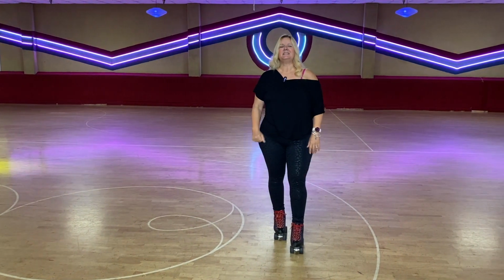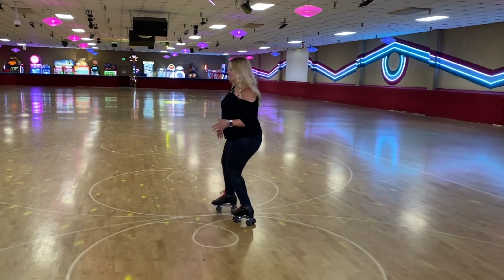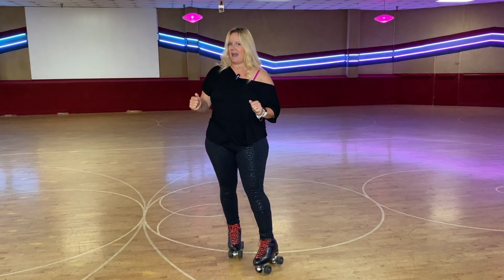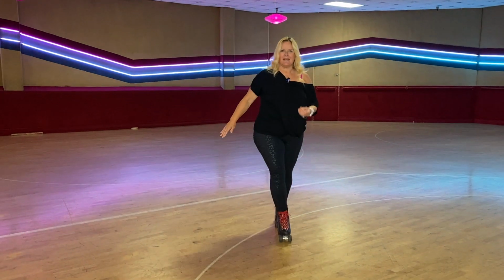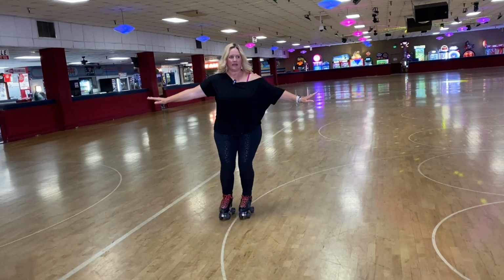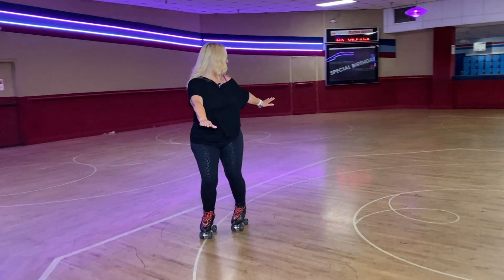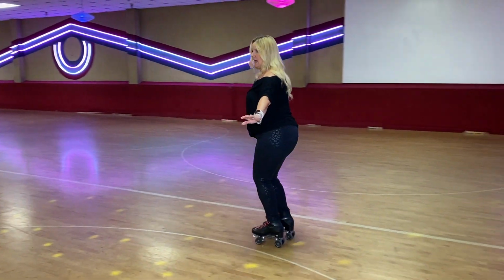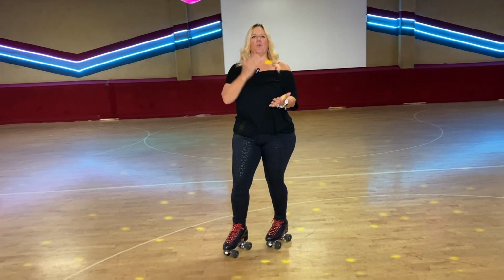Top Drill To Improve Roller Skating Transitions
Struggling with transitions on roller skates?  Here is the best drill for transitions on roller skates.  Let's use natural direction and flow to get us into a transition.  Step-by-step instructions will have you doing a transition on roller skates in no time. for all your compression needs!
GET DIRTY!  MERCH ALERT!

DSOS Crew:
Creator:  @dirtydeborahharry
Video production: @rollielocks
Art/Logos/Fliers: @xanadoom31

My Skates:
Boot:  Riedell 220
Plates:  Roll Line Dance
Wheels:  Bones Elite
Bearings:  Bones Ceramics
Toe Stops:  Roll Line